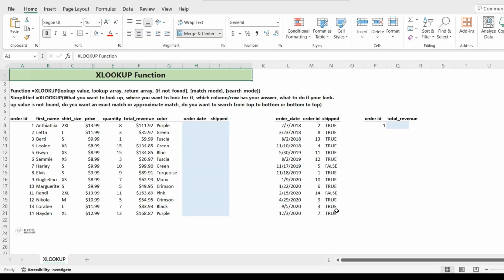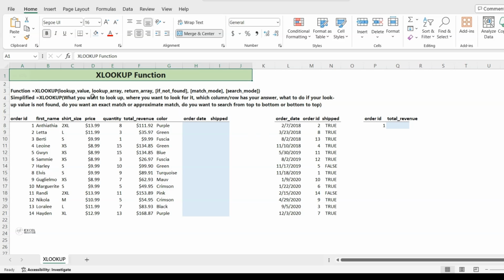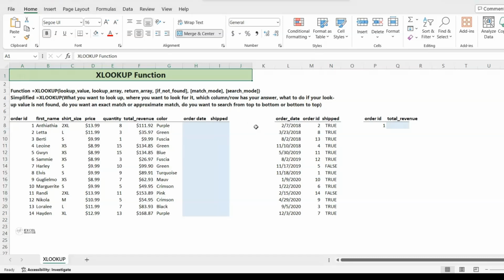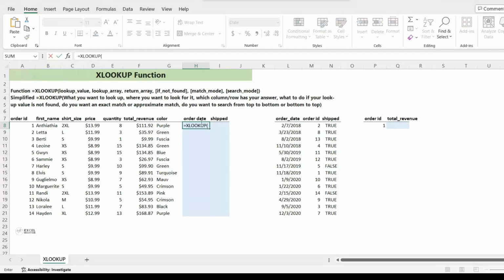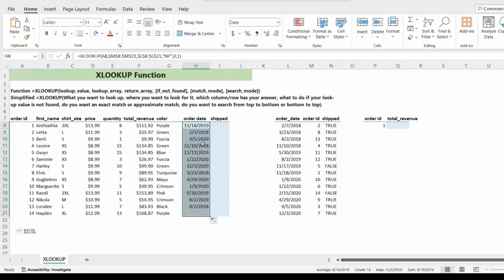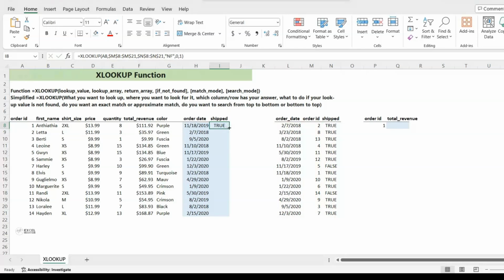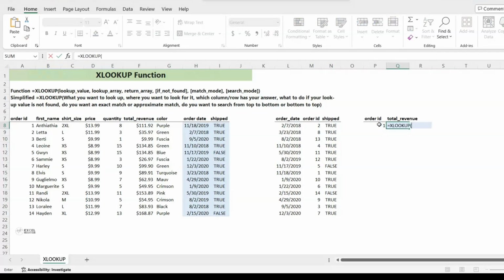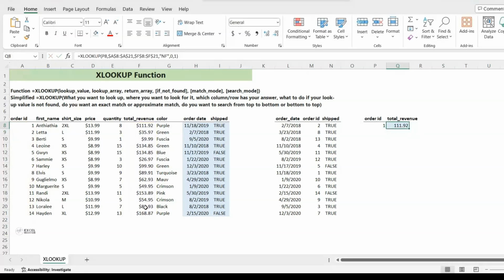Master XLOOKUP in Excel (Under 5 Minutes)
This powerful function offers everything VLOOKUP does, but with way more flexibility and ease.

In this video, you'll discover:

- Why XLOOKUP is the future of lookups in Excel.
- Setting up search criteria and return values for precise results.

Whether you're a beginner or a seasoned Excel user, XLOOKUP will become your go-to tool for finding data fast.

By the end of this 5-minute tutorial, you'll be an XLOOKUP pro, ready to tackle any lookup challenge!